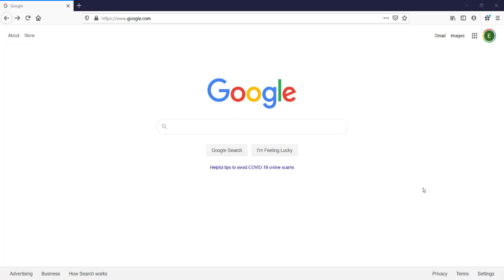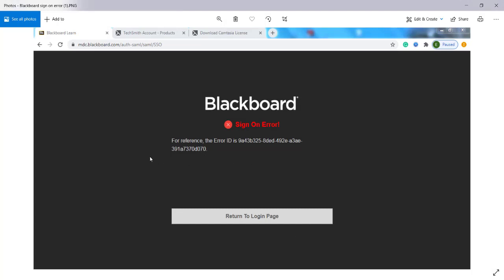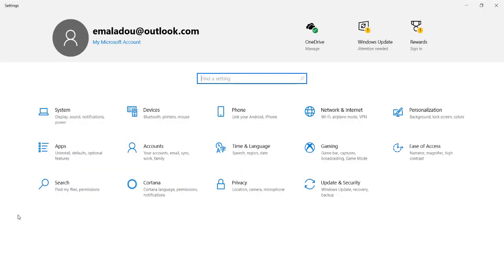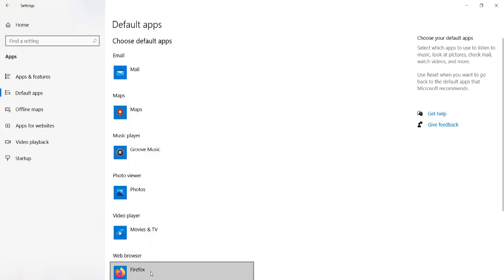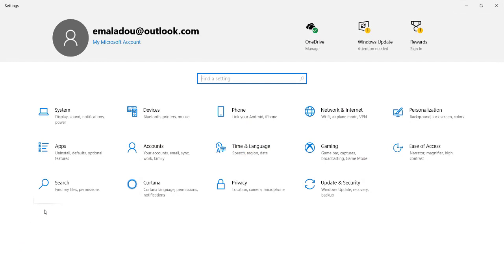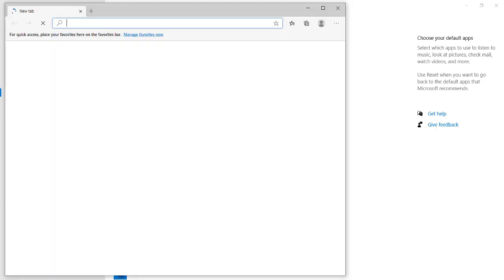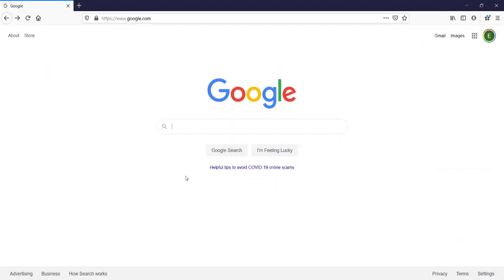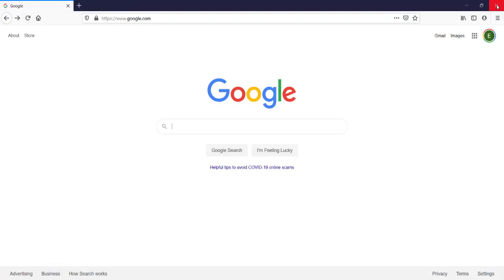How to switch your Web browser( from internet explorer to Google Chrome or Firefox, or as needed)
This an overview of how to switch web browsers. It can be Firefox to Google Chrome or vice versa.
It can be from Internet Explorer, Microsoft Edge to Google Chrome or Firefox,
or as needed.
It is important to know because not all software or programs are supported by internet explorer or Microsoft Edge.
In most cases, it is recommended to use Google Chrome or firefox.